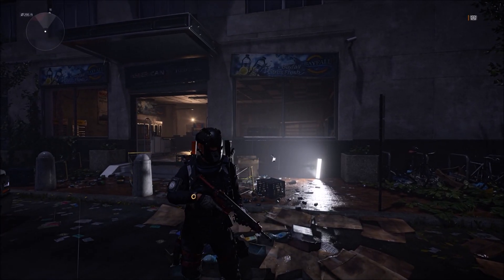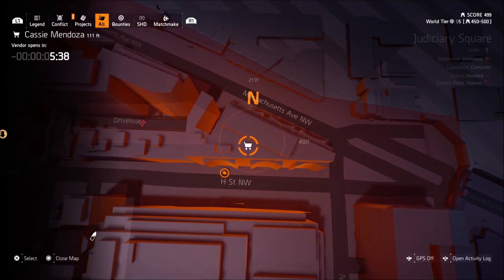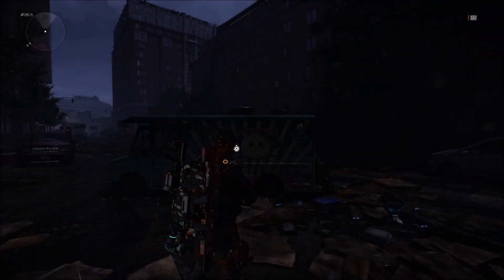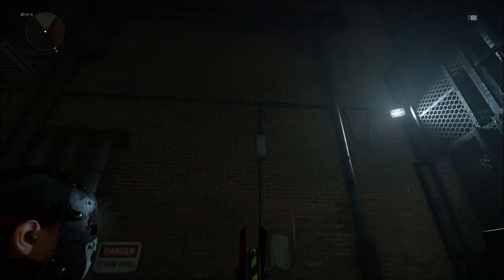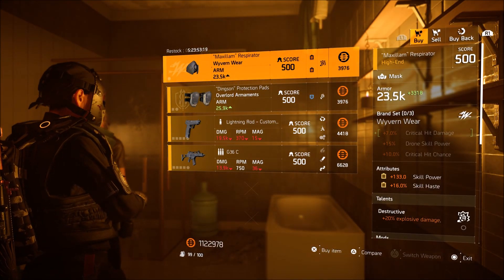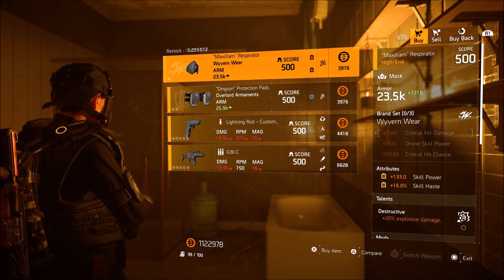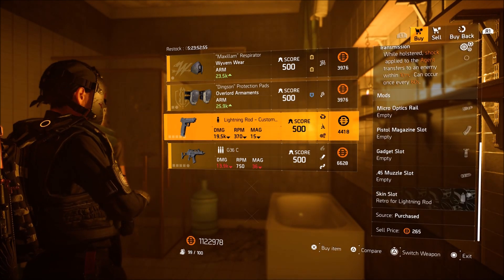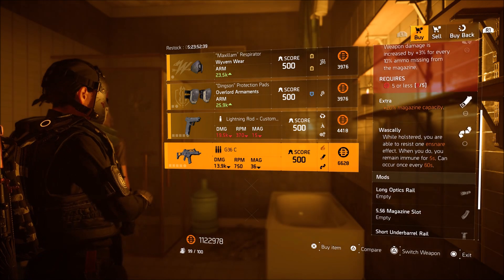The Division 2 - CASSIE MENDOZA LOCATION (SEPT 7/19)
Here is Cassie Mendoza's current location in The Division 2 this Saturday Sept 7/19, also please remember that depending on what day of the week you watch this she may be in a different location but her inventory will stay the same.